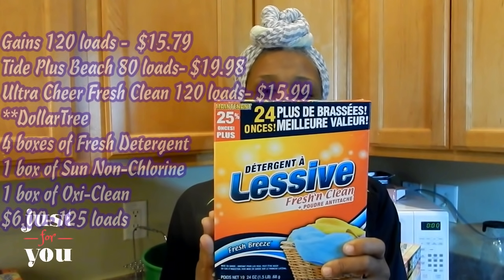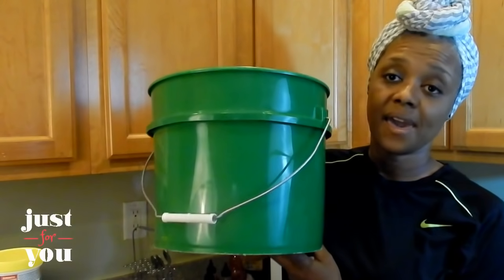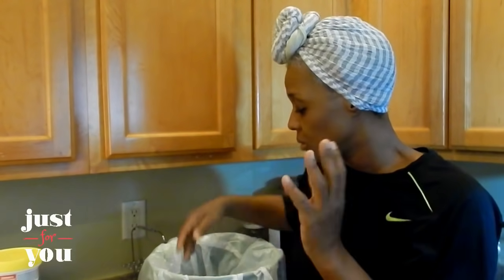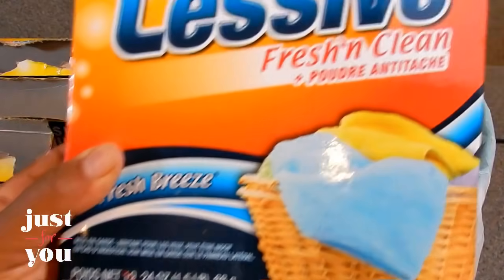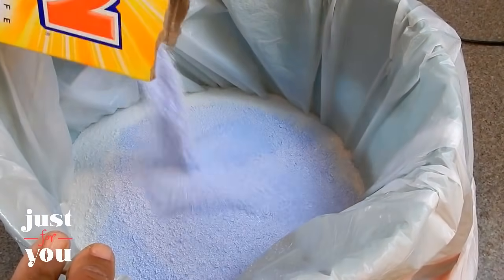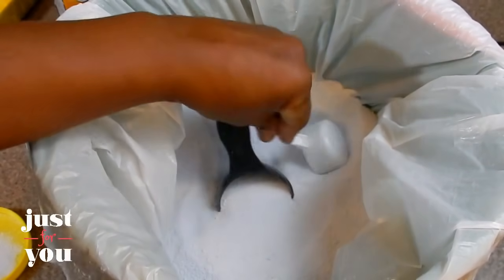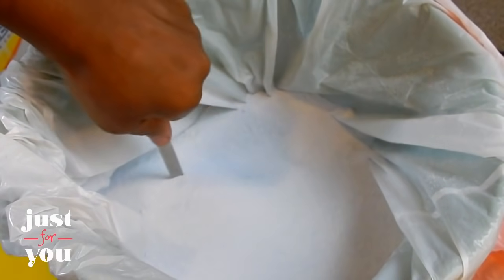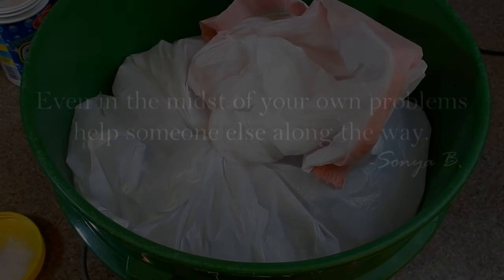"DollarTree"Great Deal } Fresh N Clean Laundry Detergent 125 -150 Loads CREATE A GREAT CLEANER